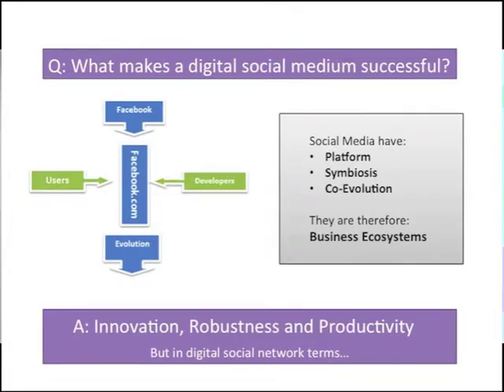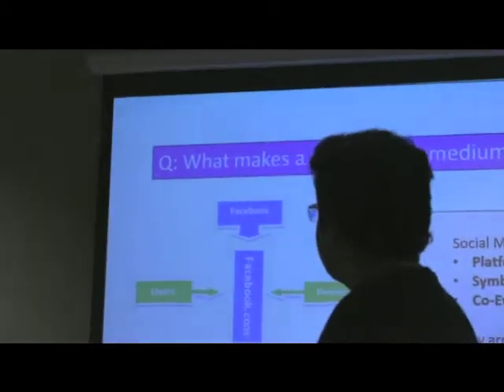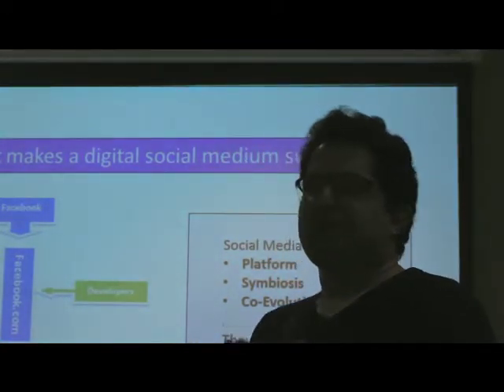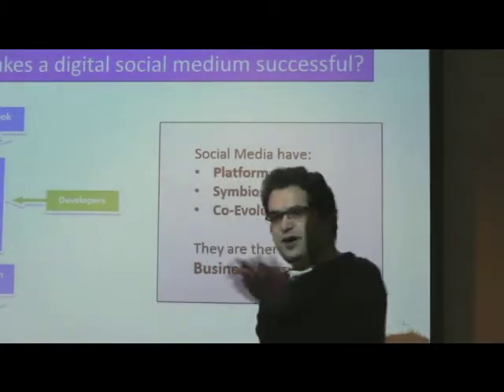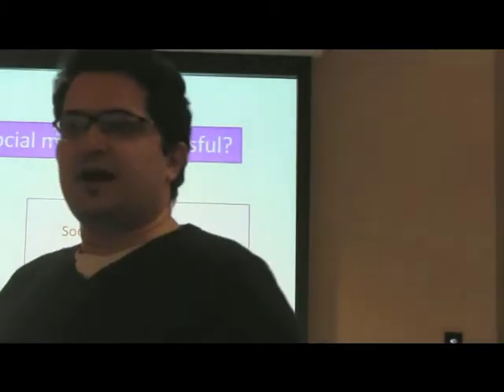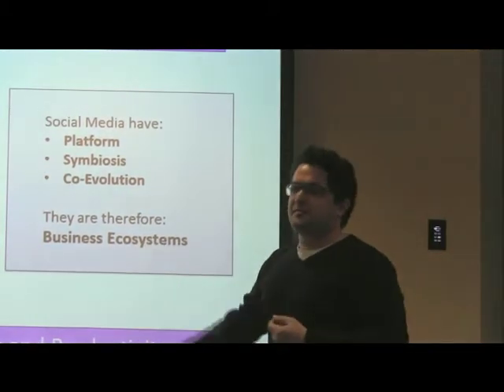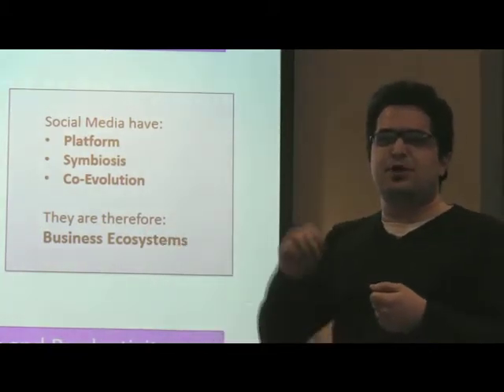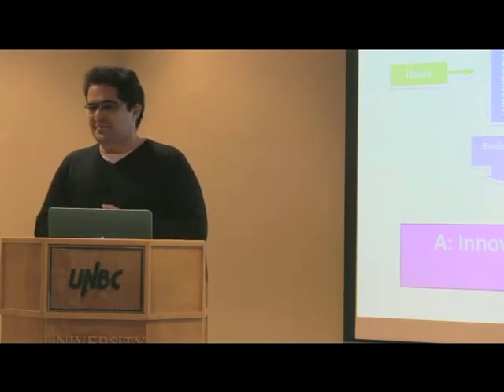UNBC 3MT 2014 - Malid Fathi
"An econometric model for social media business ecosystem"
Milad Fathi, MSc Business Administration

Supervisors: Dr. Choi and Dr. Haque